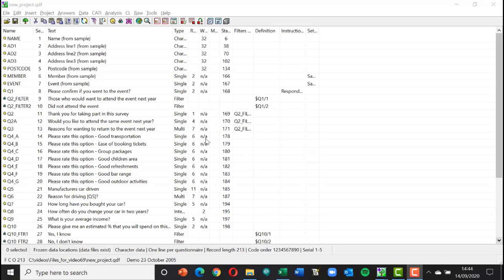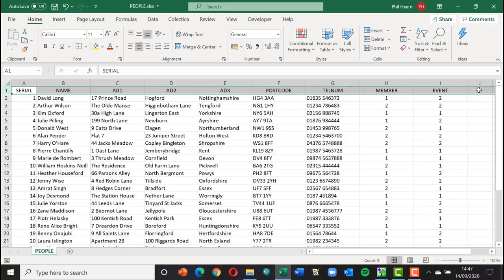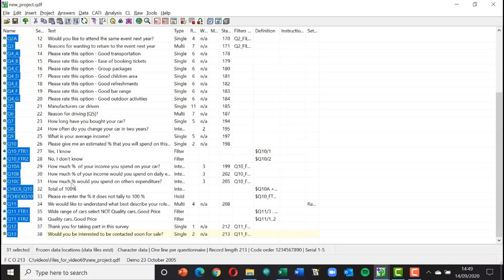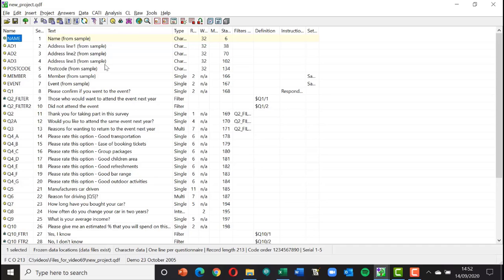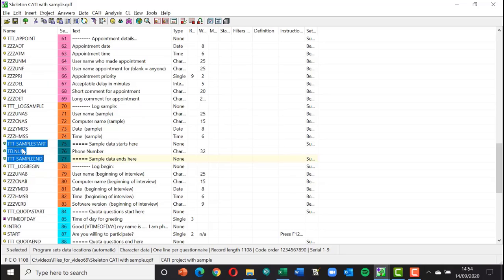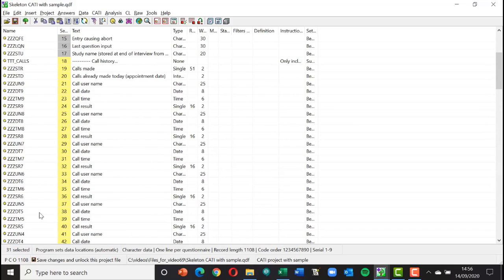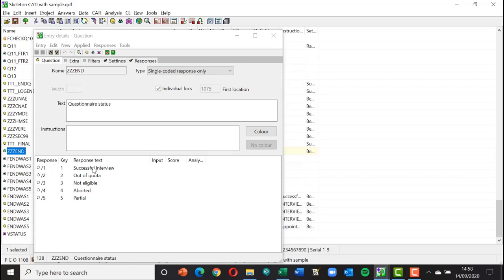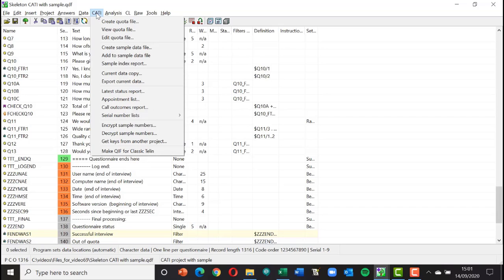QPSMR Companion CATI - Building your questionnaire for CATI